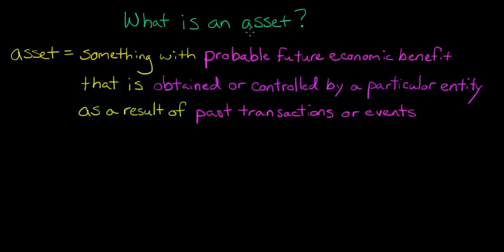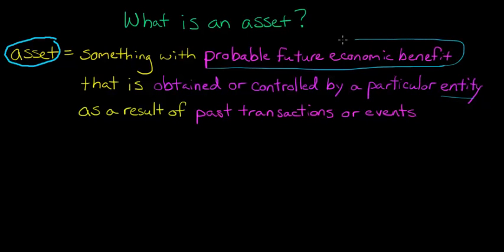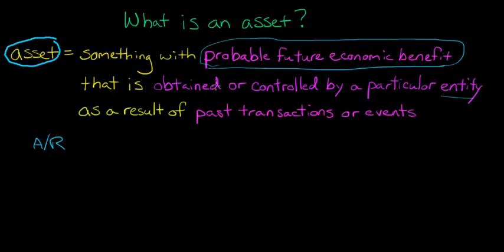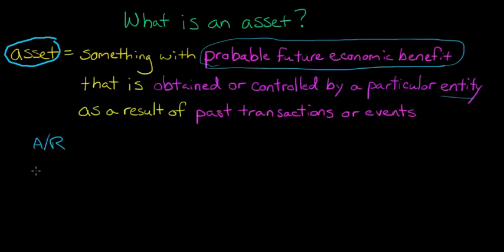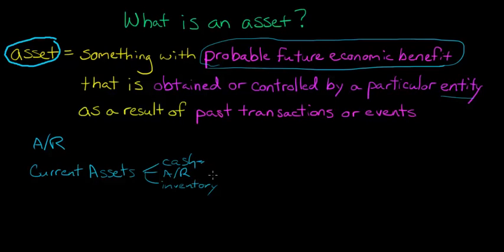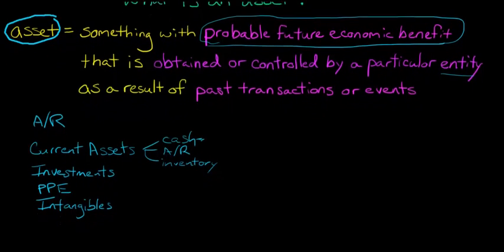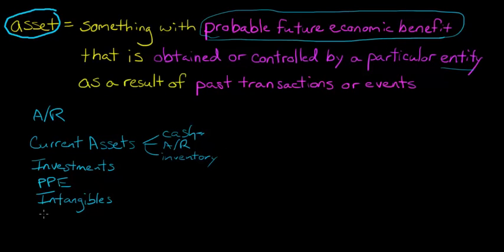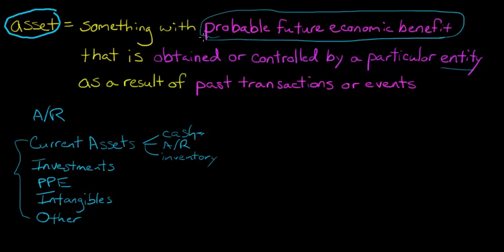Assets in Financial Accounting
This video explains what an asset is and highlights the different categories of assets typically seen on a balance sheet.
ACCESS INDEX OF VIDEOS
CONNECT WITH EDSPIRA
CONNECT WITH MICHAEL
ABOUT EDSPIRA AND ITS CREATOR